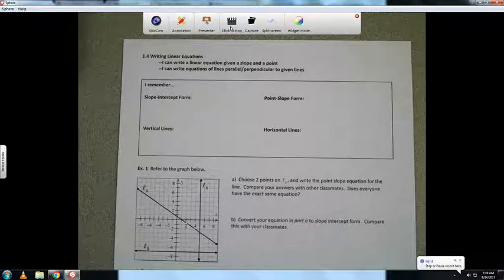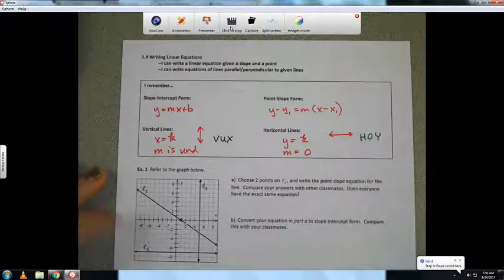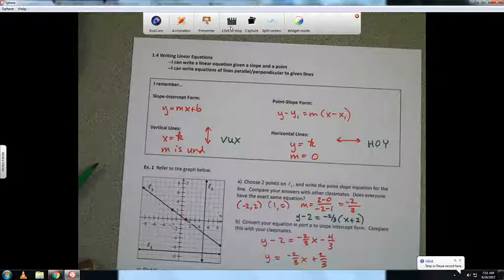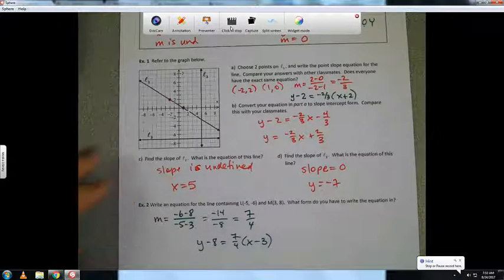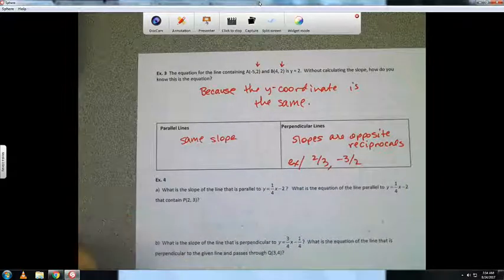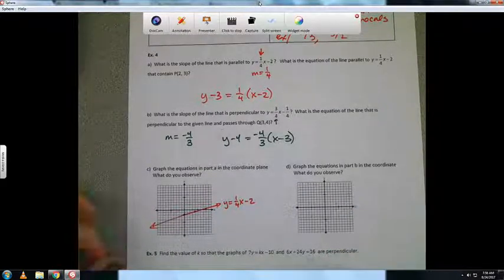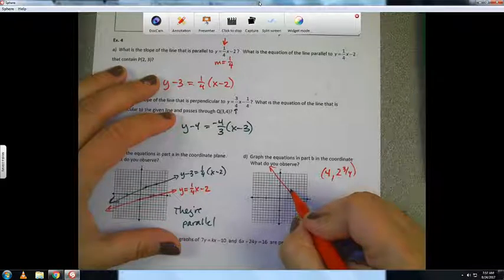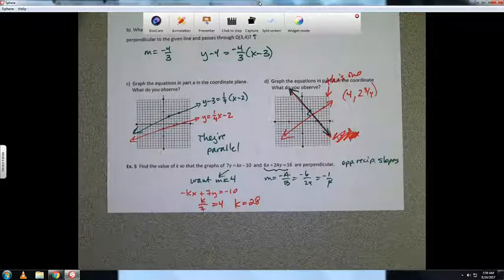Sphere 2017 08 24 07 49 04